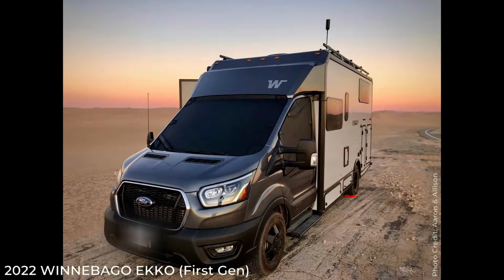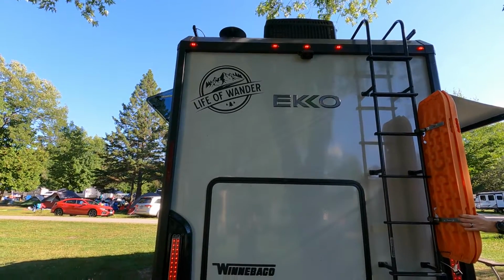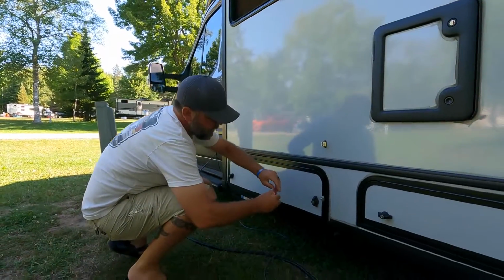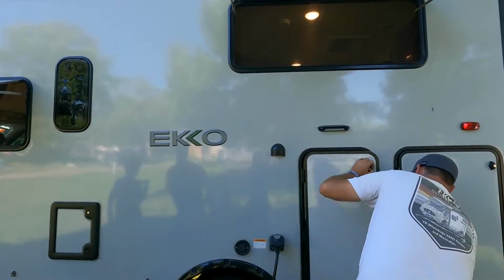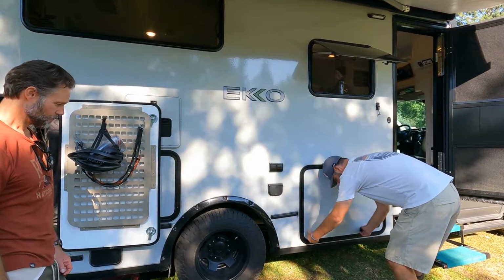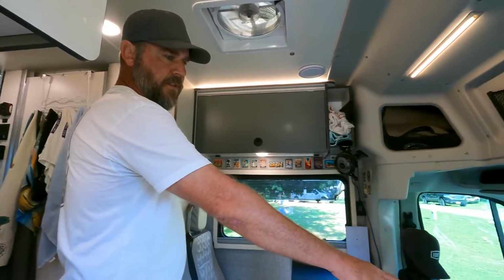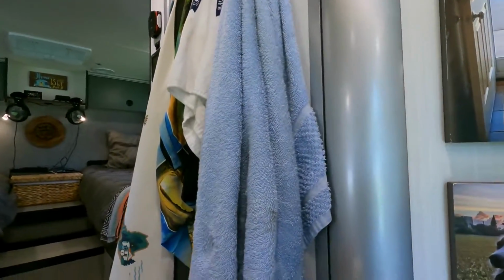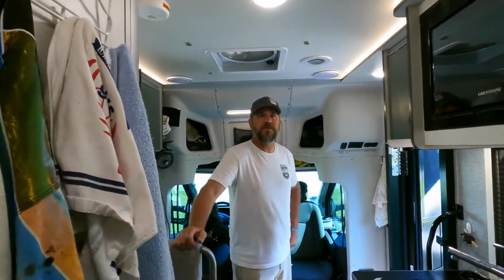Winnebago EKKO Full Time RV Tour (Life Of Wander) | Off Grid Class C RV | RV Living | RYJ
What's the Winnebago Ekko Class C RV like? We were fortunate enough to have a tour of an Ekko while in Michigan, owned by Aaron and Allison of Life Of Wander on Instagram.
The Ekko is definitely a great booondocking off grid RV!

** 🫕Gear we love and use living and travelling in an RV

     Buy us a coffee, some Diesel, or some bugs for Max!

     All our gear is designed by us!**

Timestamps:
00:00 Intro
00:36 Why a Winnebago EKKO?
01:28 Win EKKO exterior & storage tour
04:21 Interior tour of the EKKO
07:30 Bloopers

We hope you follow along!😁
(L-A-S + BELL US!) for our full-time adventures! 🛣

*If you’re already a subscriber and enjoy our videos… help us reach more people by clicking like! :)
We love hearing from subs in the comments!

👋We are an RV Life family of 4, plus a bearded dragon (lizard). We sold everything in the Summer of 2020, moved in with family, and bought an RV to travel the country to RESET our lives: live debt free, challenge ourselves, follow the road less traveled and search for where we truly want to live!
We love making memories in our Outdoors RV trailer!
If you're in search of a change in your life, we hope to inspire you!

Our RV boondocking systems:
☆340 watts of solar, but no inverter.
☆2 lead acid batteries that only run our 12 volt systems. Not enough power to run an inverter.
☆2 Yamaha Portable Inverter Generators